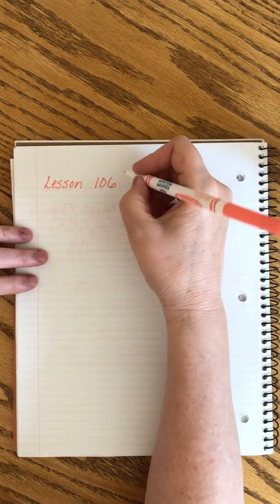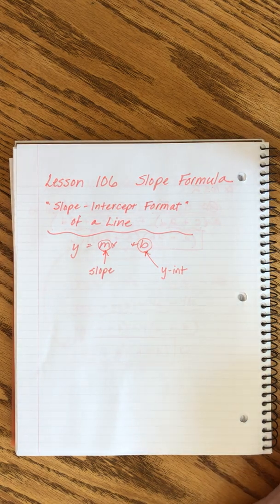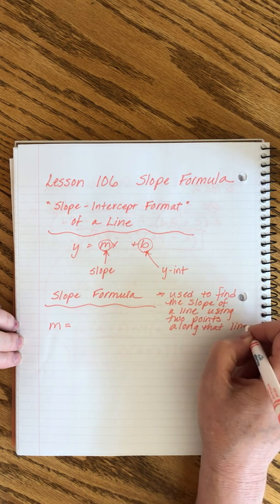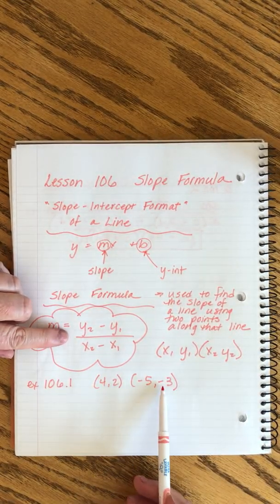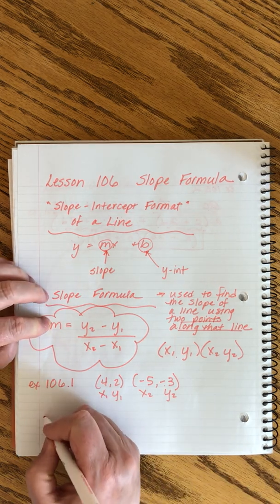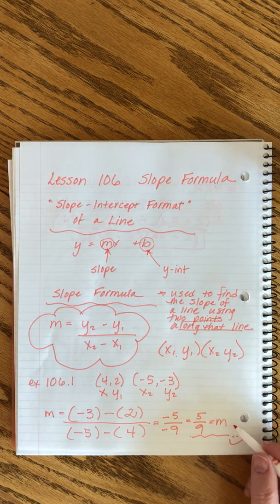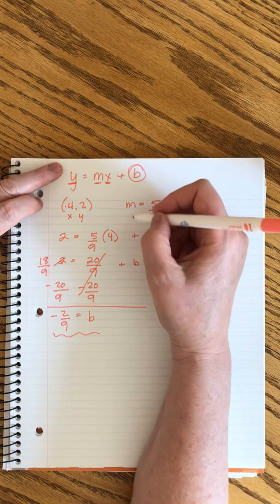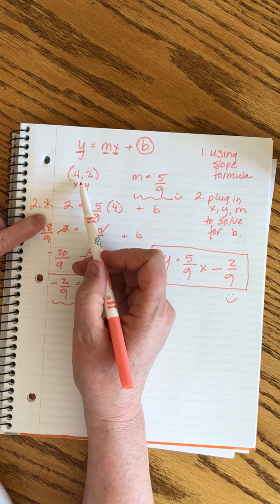Saxon Algebra 1 | Lesson 106| Part 1 of 2